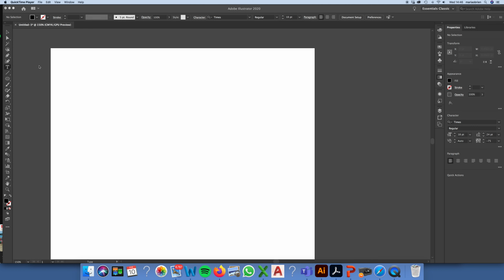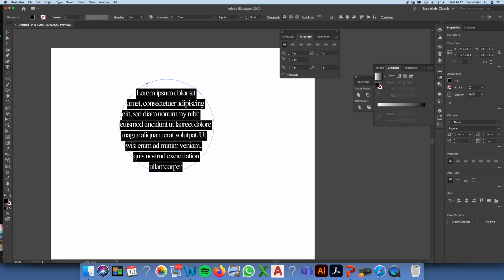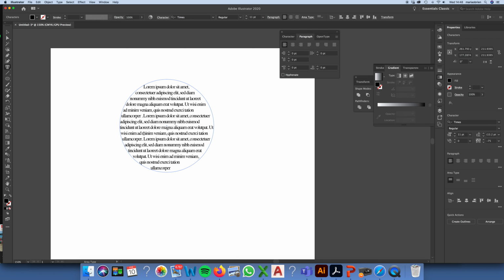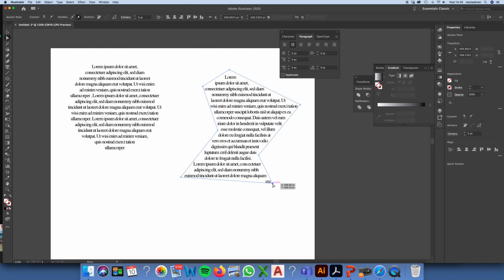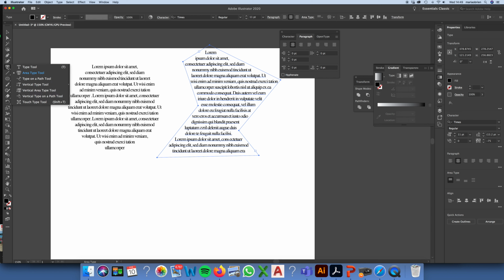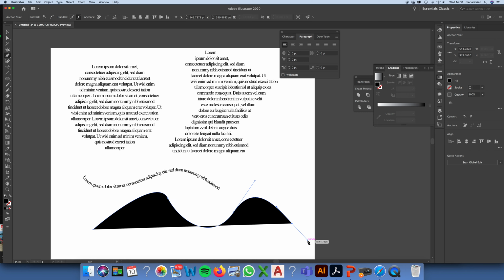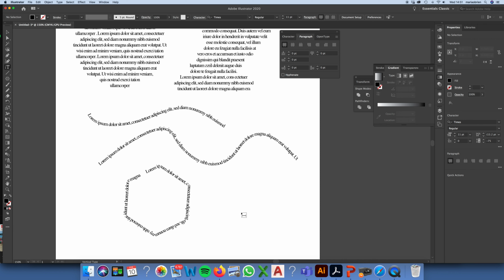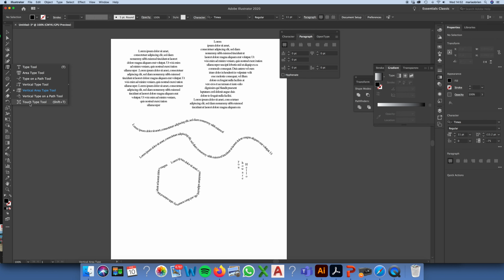Type 3 - The Type Tools